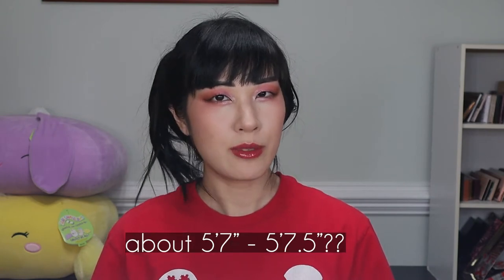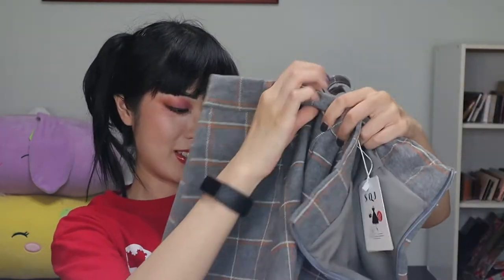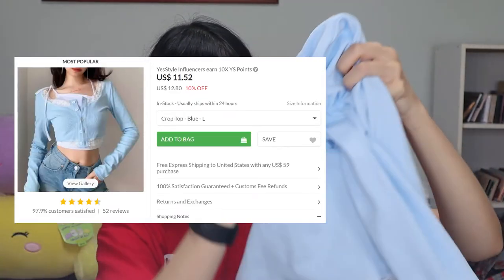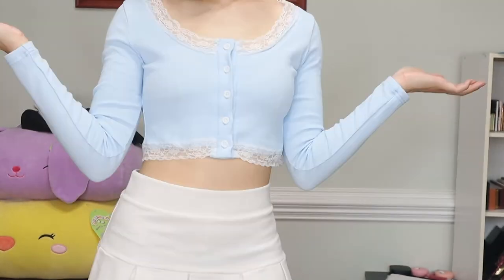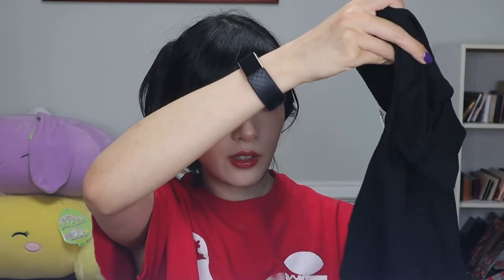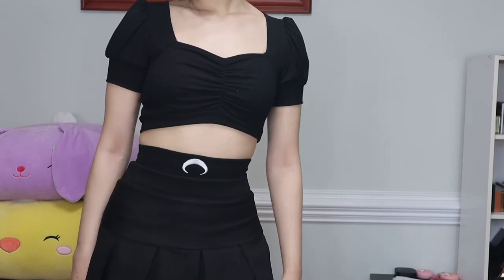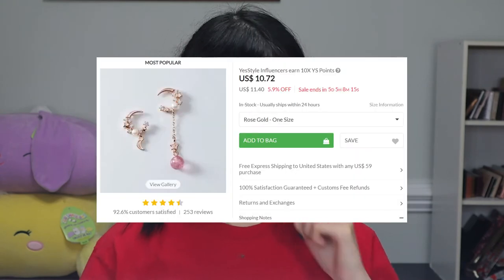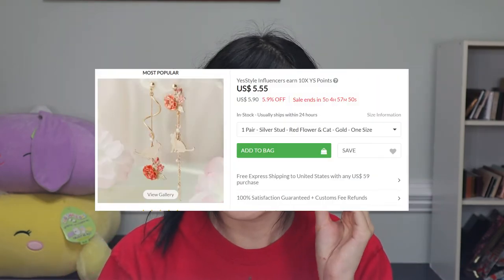A cute and girly summer YesStyle haul & review 🌼 Clothing & Accessories 🌼 PR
I hope you guys enjoy seeing all the cute pieces & products I have to show! These were all gifted to me by YesStyle but my thoughts and opinions are my own.

MEASUREMENTS
Height: 171 ~ 172 cm
Bust: 86 cm
Shoulders: 38 - 40 cm depending on where I measure
Waist: 61 cm
Hips: 88 cm

I am mostly pear shaped? I think?
I carry all of my weight in my thighs and basically nowhere else :\

Plaid Mini A-Line Skirt
Out of Stock right now :(
I got size M

I got size L

I do not recommend this for those who are tall and/or have broad shoulders

One Size

One Size

Black with White Moon

Plaid Red

Wine Red with Spring Clip

Almond

Flower & Black Cat with Transparent U-shaped Clip

Rose Gold

Red Flower & Cat in Gold with Silver Stud